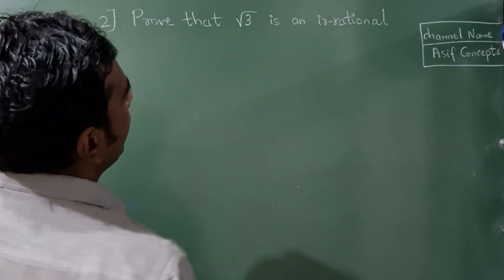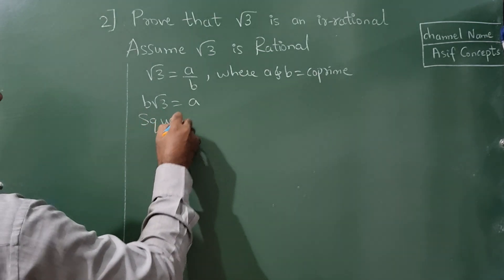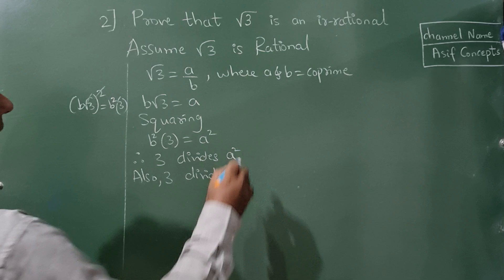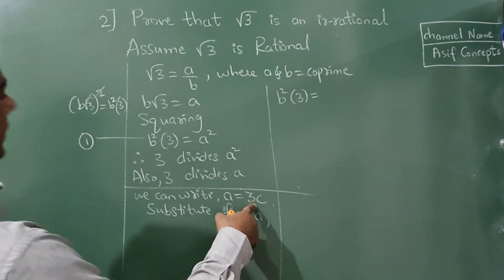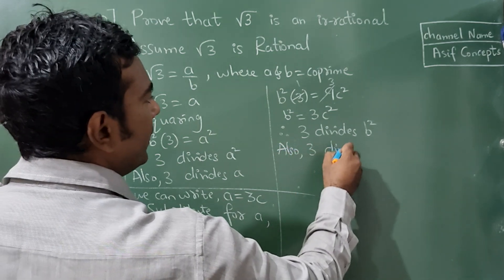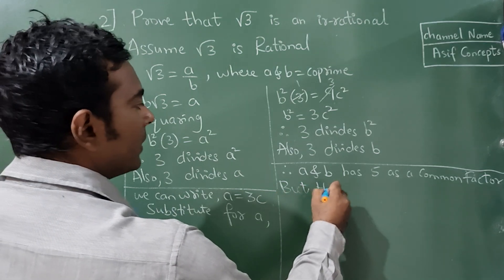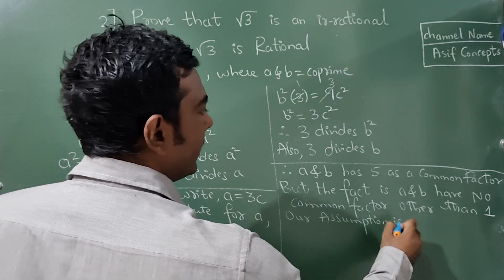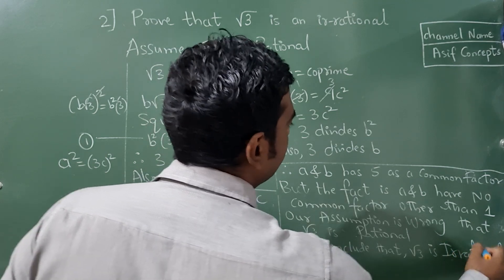Prove that root 3 is irrational, Class10 Mathematics [ Real Numbers]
Irrational numbers are  subset of real numbers that cannot be expressed in the form of a fraction, p/q
where p and q are integers
denominator q is not equal to zero (q ≠ 0).

 Let us assume that 1/√2 is a rational number. Then, 1/√2 = a/b,
where a and b have no common factors other than 1.

Here's a breakdown of the process with an example:

1. The Concept:

Irrational Numbers:

Real numbers that cannot be expressed as a simple fraction (p/q) where 'p' and 'q' are integers and 'q' is not zero.

Proof by Contradiction:

You start by assuming the opposite of what you want to prove. If the assumption leads to a logical inconsistency (a contradiction), then the original assumption must be false, and therefore the opposite statement is true.

General Steps for Proving Irrationality:

1. Assume Rationality:

Start by assuming the number you want to prove irrational is rational (can be written as a fraction p/q).

2. Manipulate the Equation:

Use algebraic manipulations to derive an equation that relates the assumed rational representation to properties of integers.

3. Look for a Contradiction:

Analyze the equation to see if it leads to a contradiction, such as showing that two co-prime numbers share a common factor or that a number is both even and odd.

4. Conclude Irrationality:

If a contradiction is found, then the initial assumption that  number is rational must be false, and therefore number is irrational.